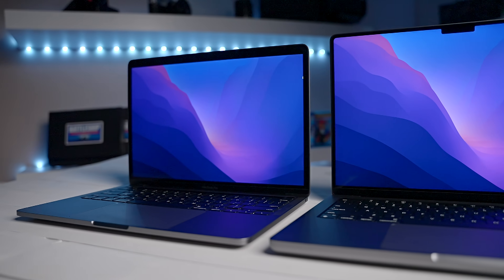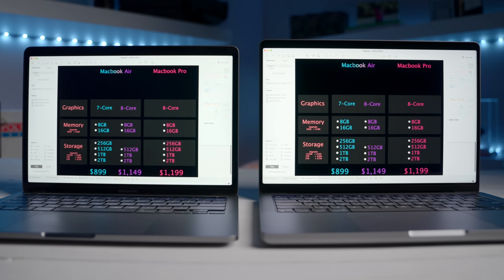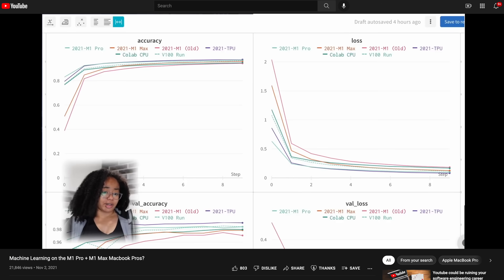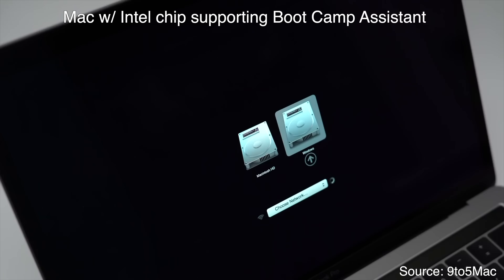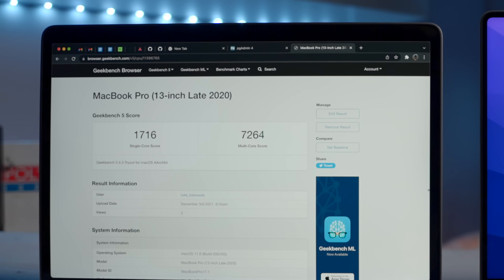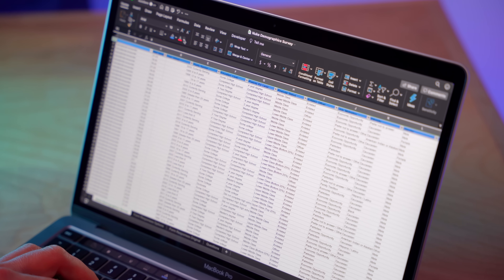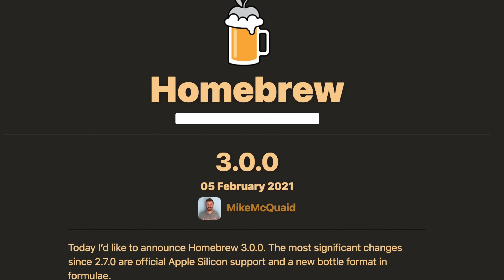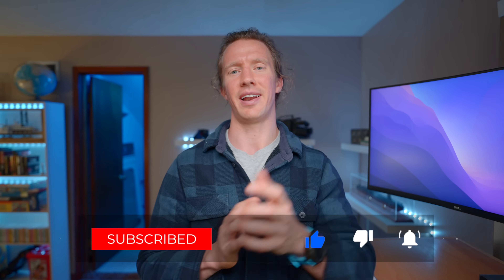M1 Max/Pro vs M1 Macbook for Data Science.... should you?!?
How does the new M1 chip from Apple compare to the M1 Max and Pro chips?  I set out to test the M1 chip on my 13" Macbook Pro against an M1 Max chip on my 14" Macbook Pro.  For the tests, I compared the use of popular data science applications such as: Python, R, Excel, Tableau, Microsoft Power BI, Parallels (Virtual Machines), Docker (Containers), SQL, and the Terminal (Command Line).

How To Install Windows 11:
2. Sign-up Windows Insider Program 👉🏼
3.
4. Double-click on '.VHDX' file to Install Windows 11 in Parallels

Build a Portfolio Website
Rebate Code: "LUKE" (Save up to 91% on annual plans at checkout)

Recommended Books
📗 Data Science Must Read 👉🏼
📘 Power BI👉🏼

00:00 Intro
01:24 Tests to perform
02:01 Computers & Benchmarking
03:23 Python & R
06:14 Tableau
07:08 Power BI
07:46 Virtual Machines - Parallels
10:51  Containers - Docker
12:01 Excel
12:45 SQL
13:24 Terminal - Homebrew
13:50 Final Recommendation